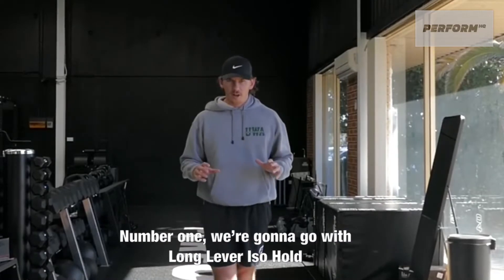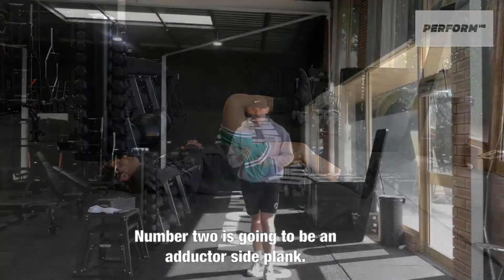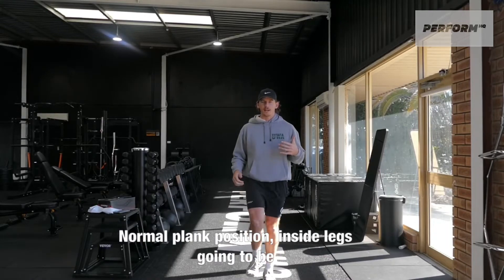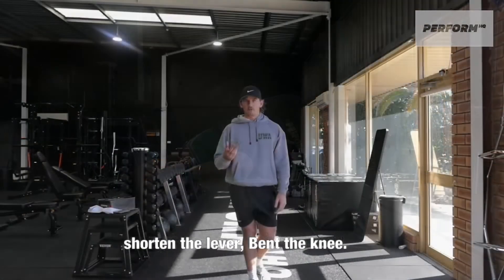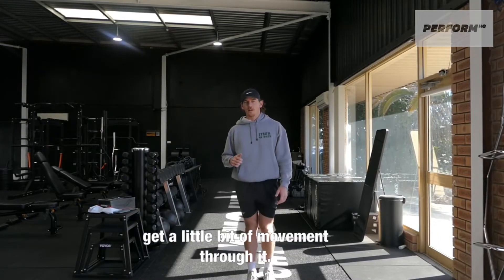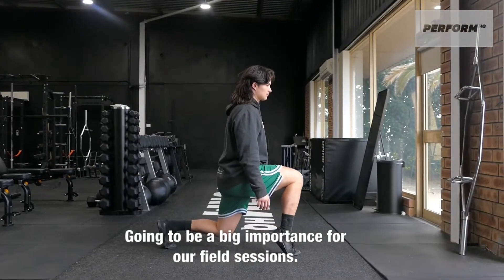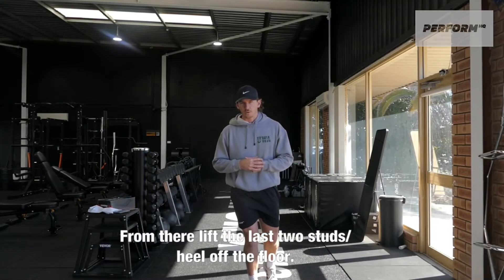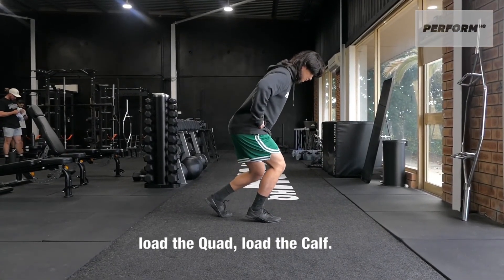5 Movement Prep Exercises To Do Before Field Sessions | PerformHQ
Before we train for our specific sport. It's ideal to perform a handful of movements specific to what you are going to do. Here is a good broad example you can use prior to your next field session.